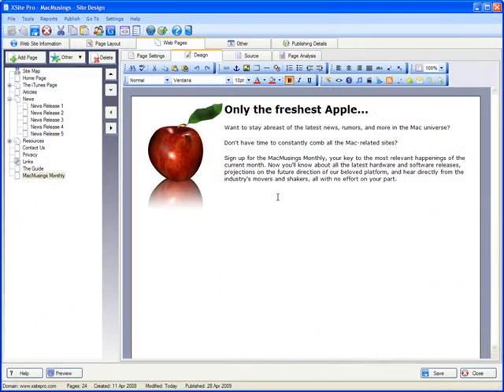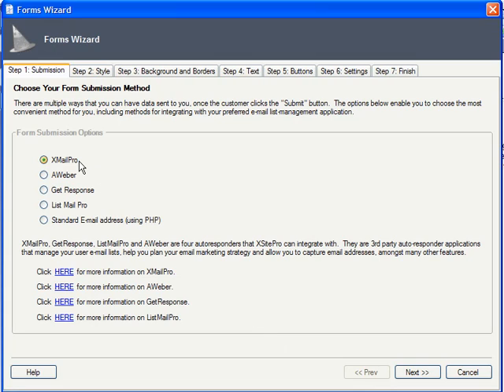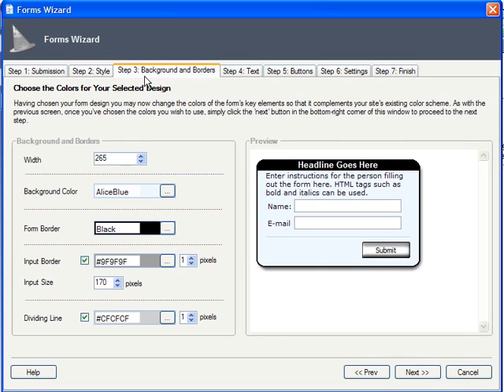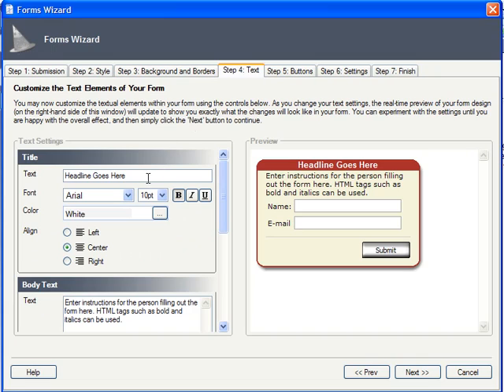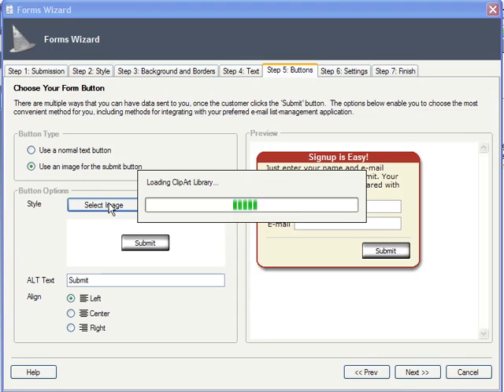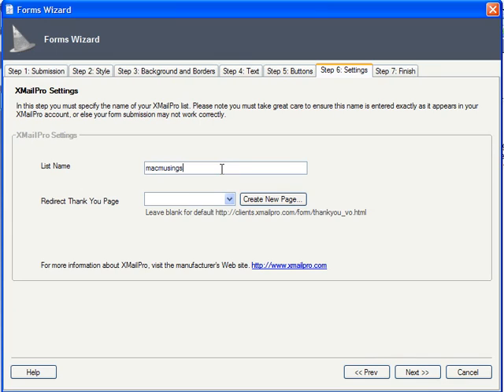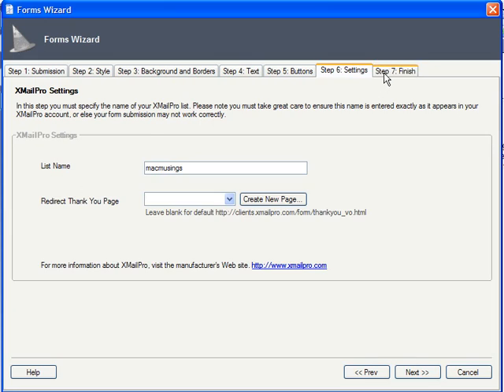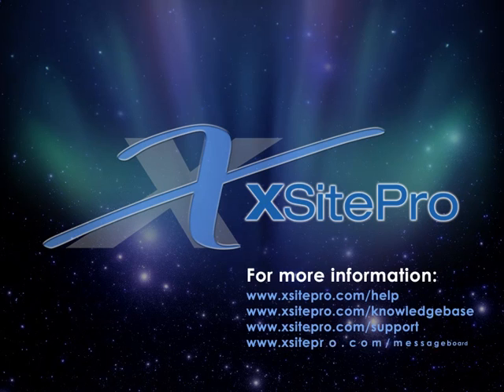Create Forms With XSitePro Website Design Software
This XSitePro Tutorial shows you how easy website design software XSitePro can be used to create forms for your website. to find out more about XSitePro web design software.